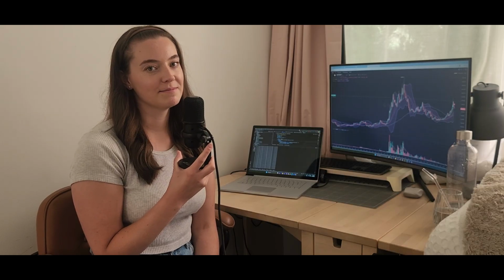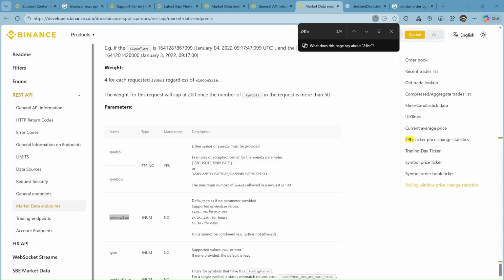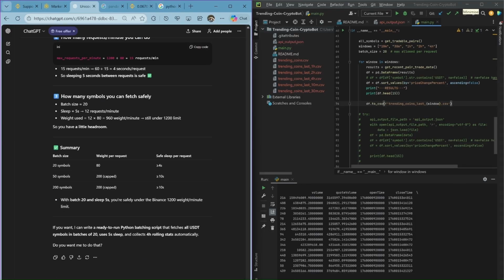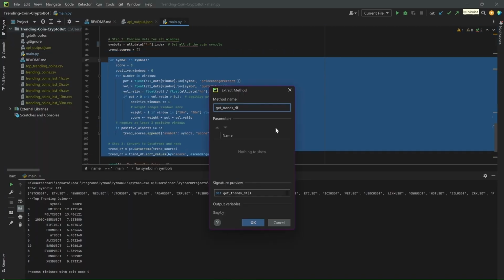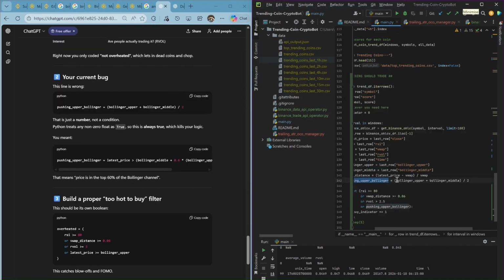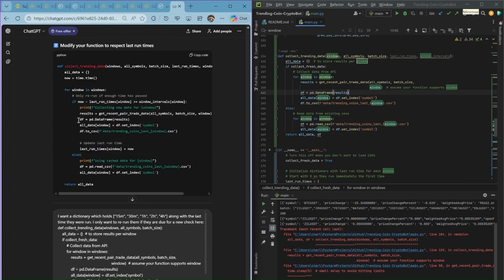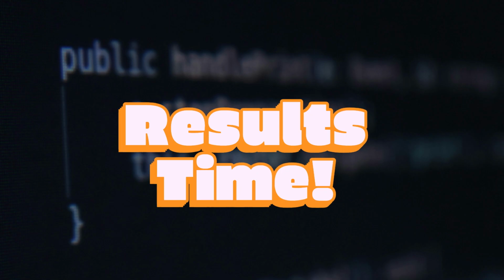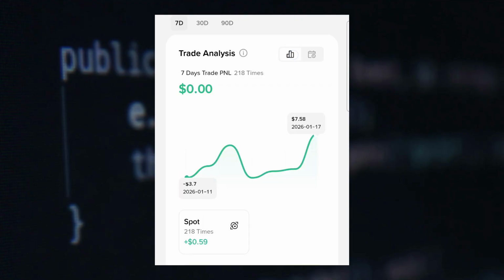I Built a Trading Bot and Put $65USD On The Line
I used the Binance API to build a trading bot in Python and put $100AUD of my real money into it to see what happened!